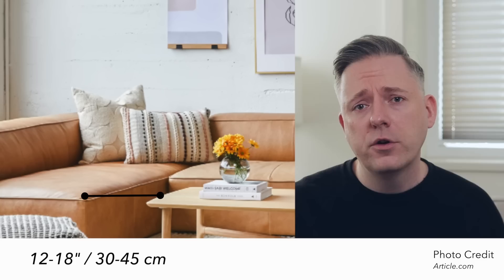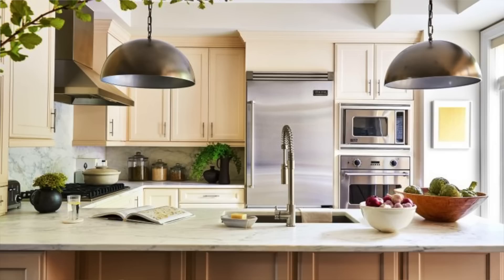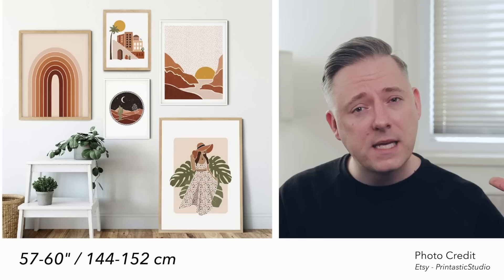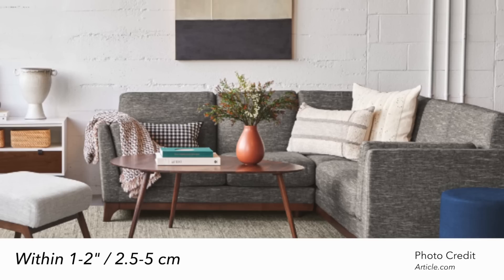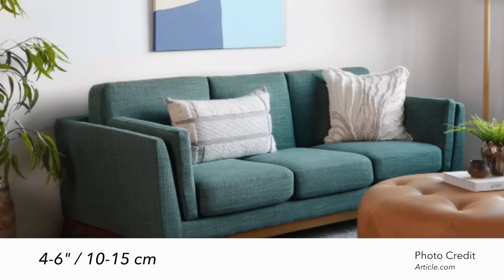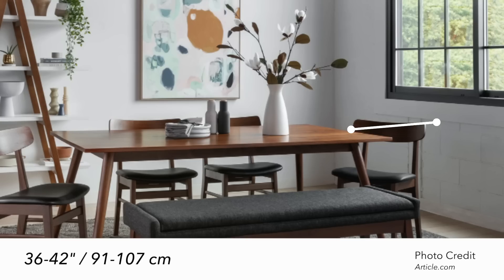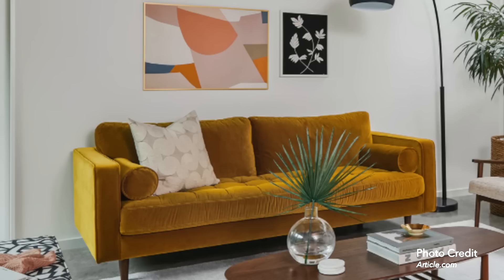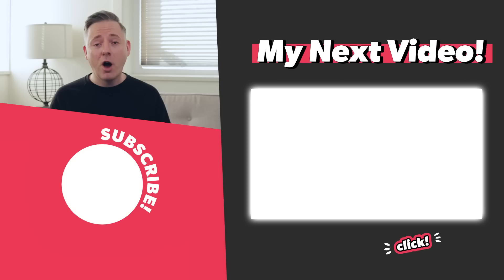Measurement Mistakes Most Homeowners Make!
In this video I go over some of the simple interior design measurements that you need to know!  So much of interior design advice can be vague and abstract so I thought I would put together a list of the common measurements that I see so you can take some of the guesswork of putting together a functional space.  These interior design rules have really helped me over the years nail down the idea proportions for my space so it is beautiful and also functional for my needs.

⏱   Timestamps:
00:00 - Simple Interior Design Measurements You Need to Know
00:39 - The Distance Between Your Couch and Your Coffee Table
01:13 - The Distance Between Your Dining Room Table and Your Pendant
02:05 - How High To Hang Art
03:33 - Height of Your Coffee Table vs Your Couch
04:35 - How High To Hang Art Behind a Couch
05:29 - Distance Between Your Dining Room Table and the Wall
06:24 - Rule of 2/3rds

➤ Amazon - Frame Television

campsite.to/nicklewis